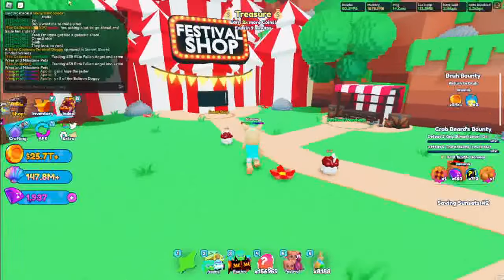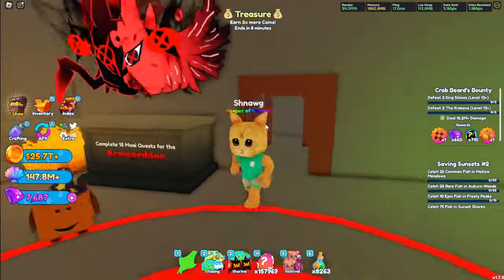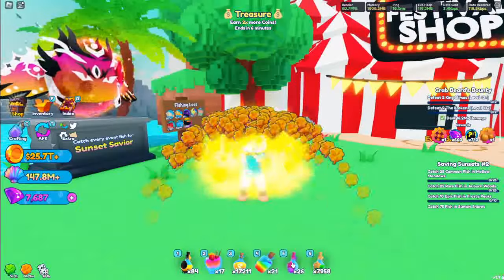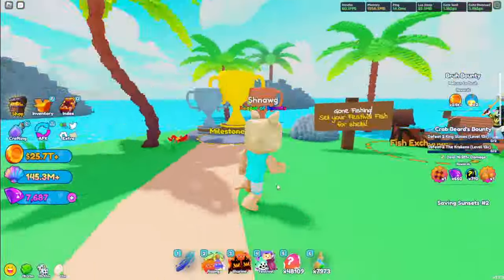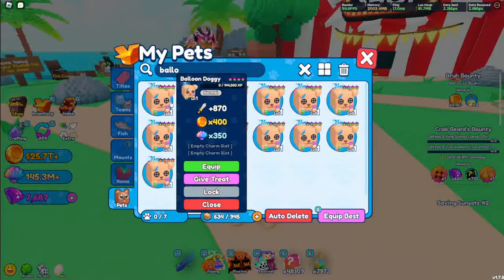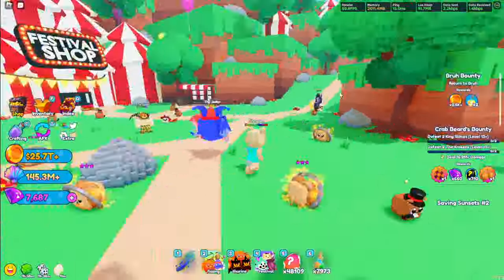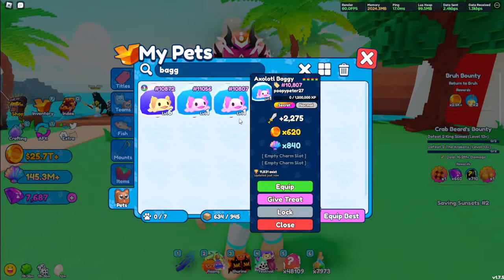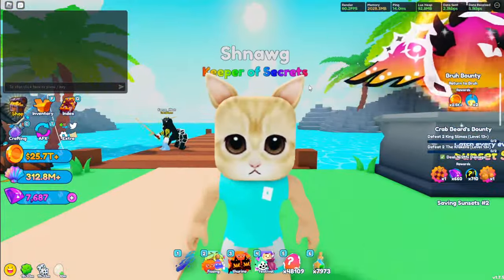I Hatched 100,000 🎪FESTIVAL EGGS🎪 and got 🍀SUPER LUCKY🍀 (Roblox Pet Catchers)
Pet Catchers LEAKS DISCORD